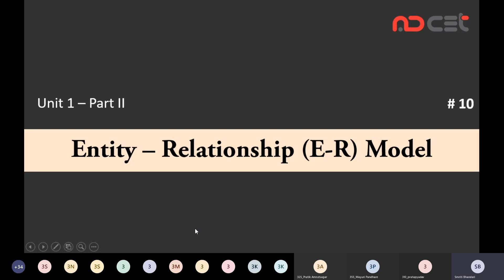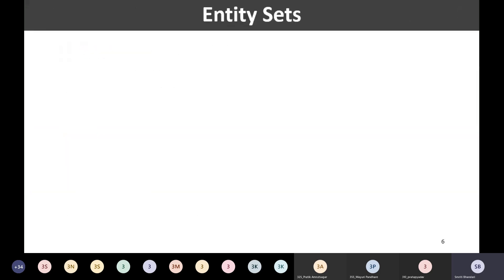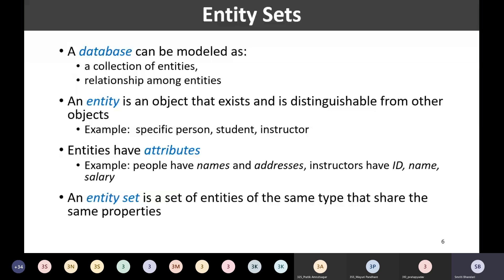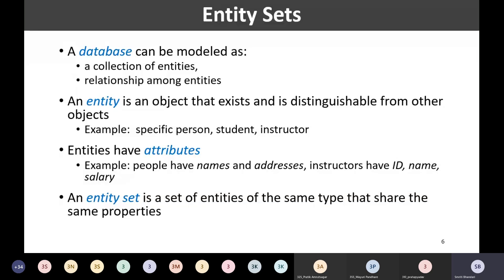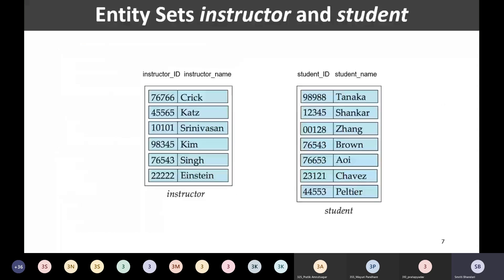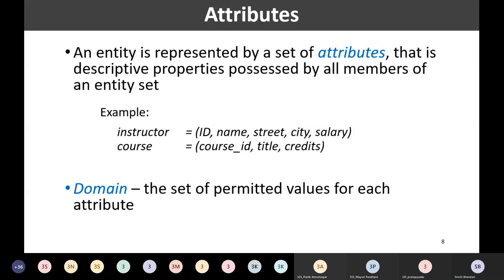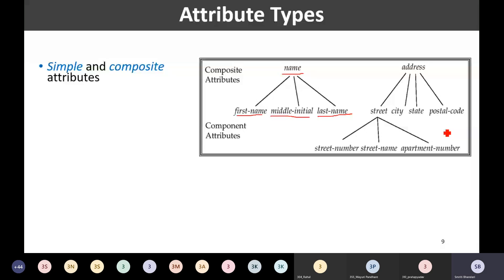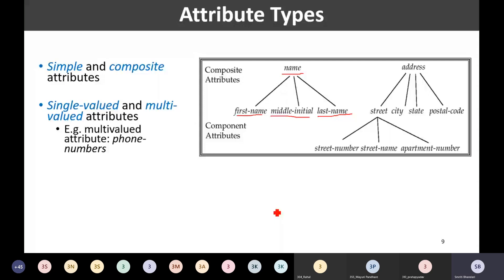# 10 - E-R Model - 1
This video explains concepts such as types of attributes, relationships, relationship sets, degree of relationship etc.